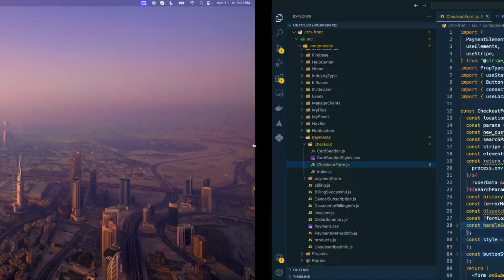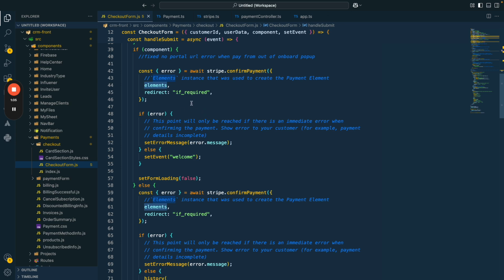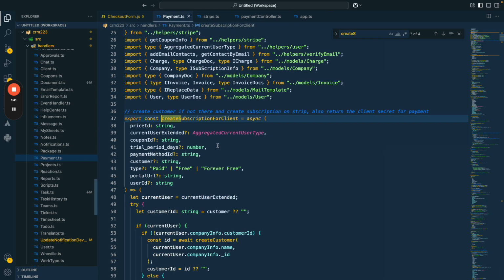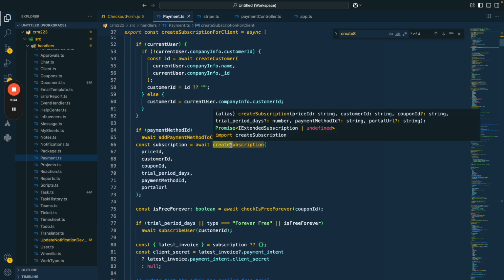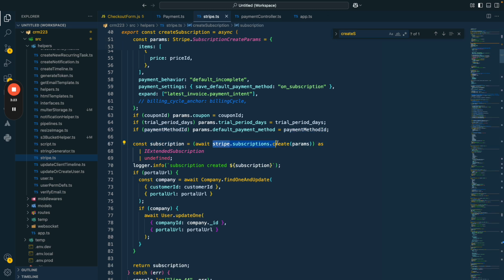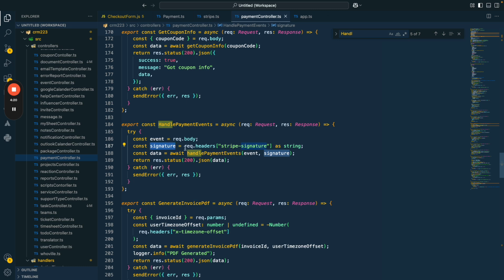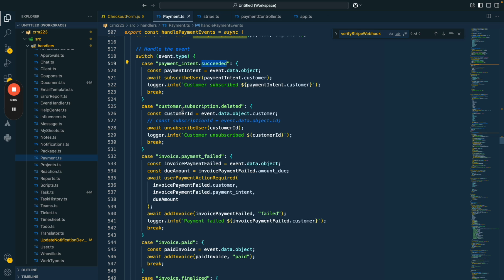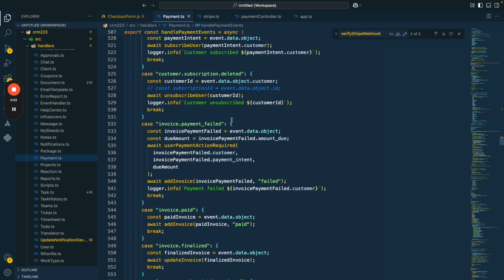Implementation of Stripe with React Stripe js 💳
Hi everyone, in this video, I demonstrate the implementation of Stripe using React-Stripe.js for handling payment details and client subscriptions. We create customers, add payment methods, and create subscriptions on the Stripe dashboard. Action requested: Understand the process of handling payments and subscriptions using Stripe.